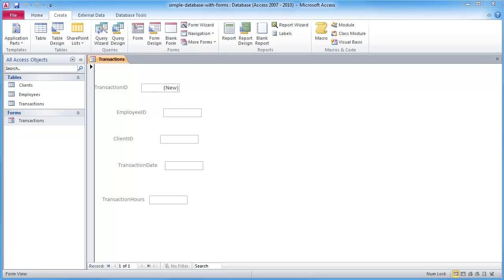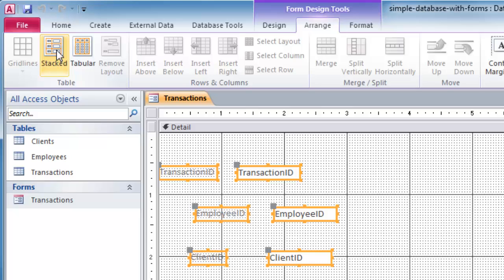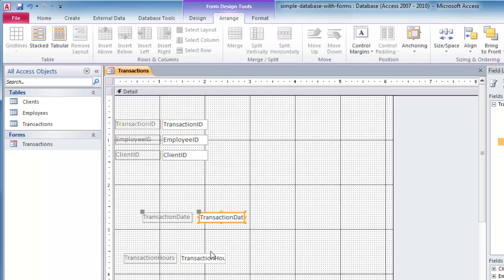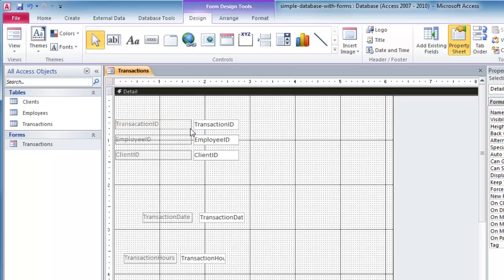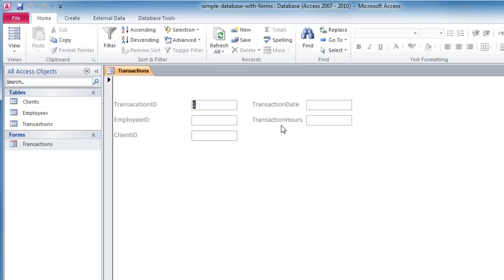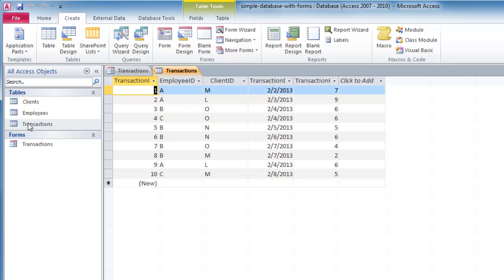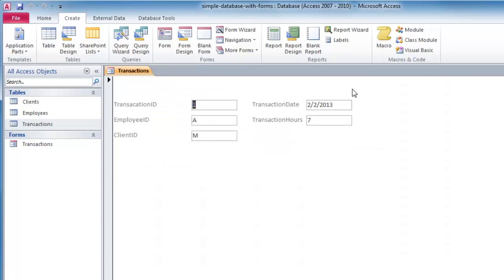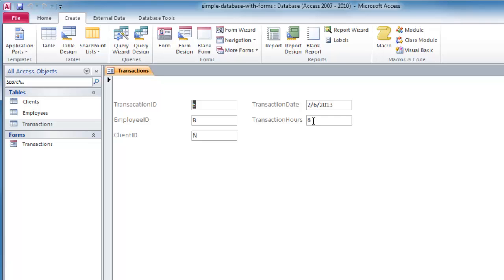Create a Custom Form with Design View in Access - Custom Forms Part 2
Create a Custom Form with Design View in Access